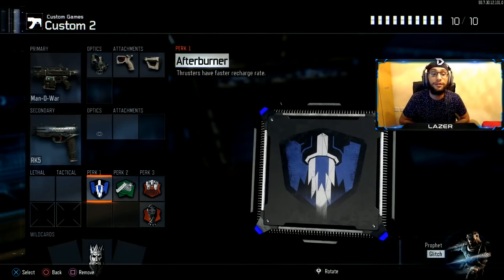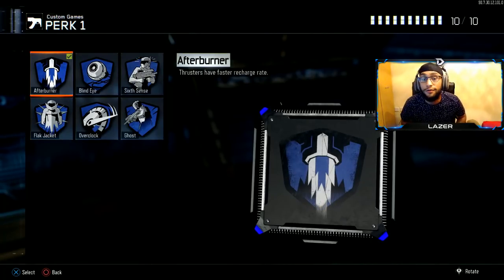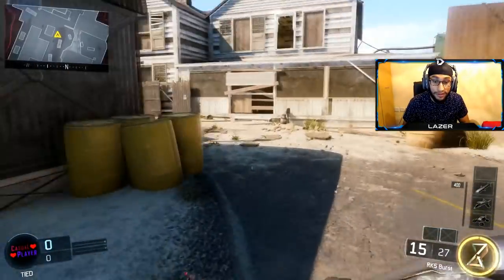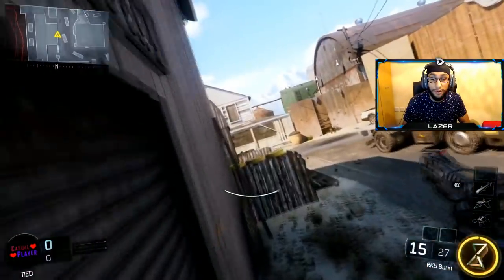HOW TO MASTER THE MOVEMENT SYSTEM in BLACK OPS 3!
Please leave a "LIKE" on the video!

I'm 20 years old currently living in London, I enjoy gaming and have been playing for 7 years now. I love streaming and stream on the daily. I play pubs as well as competitive so make sure to tune in.